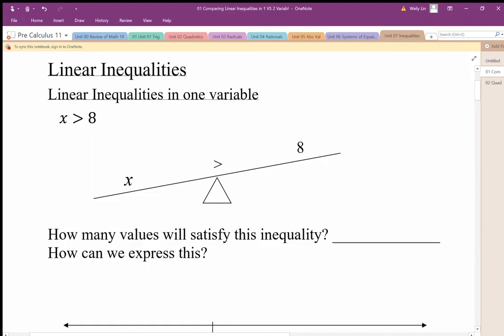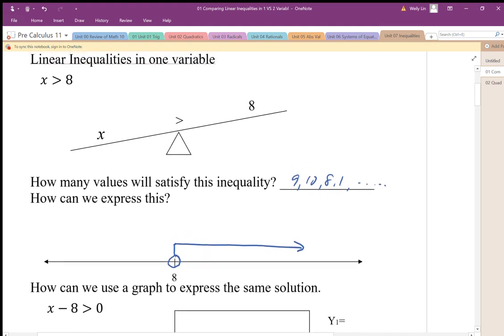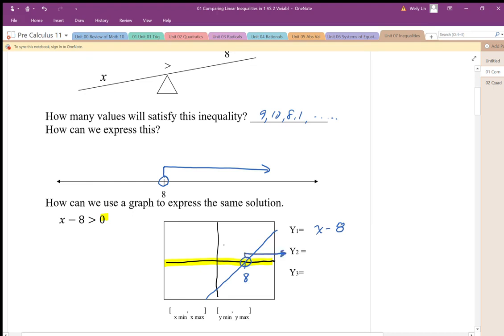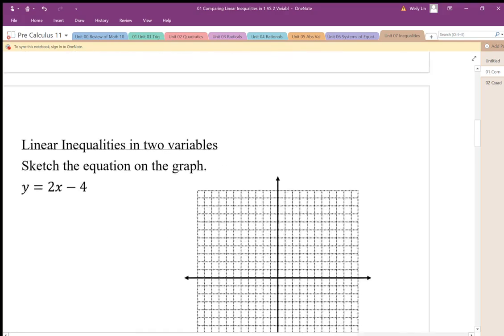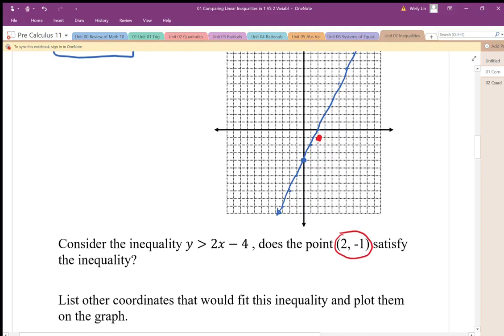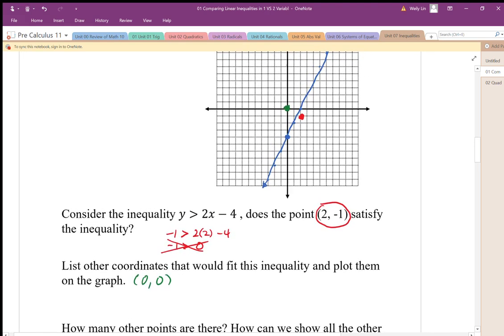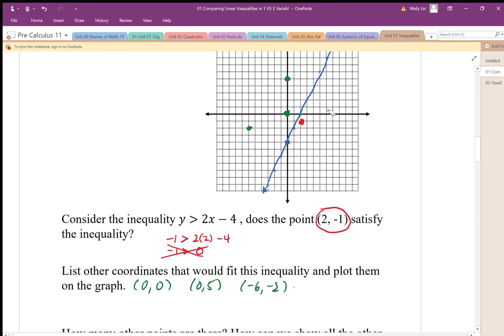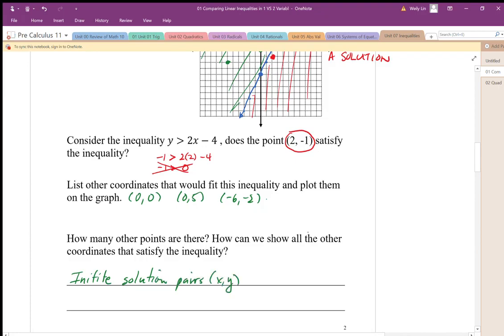04 Comparing Linear Inequalities in 1 VS 2 Variable Part1